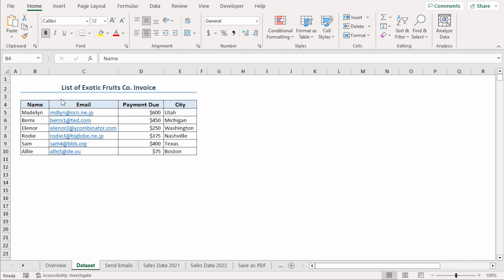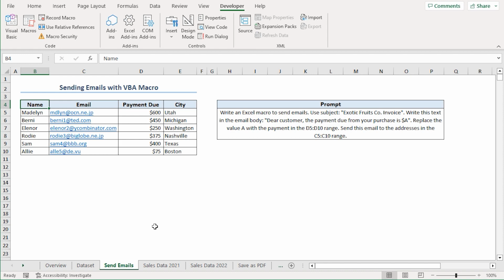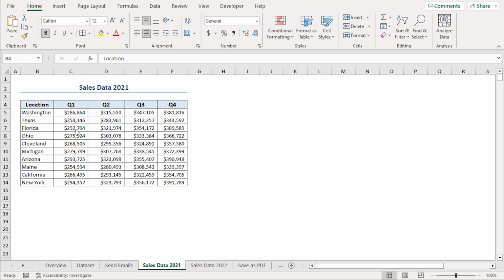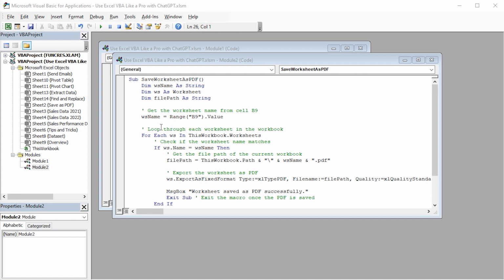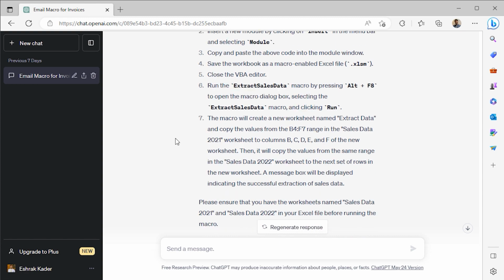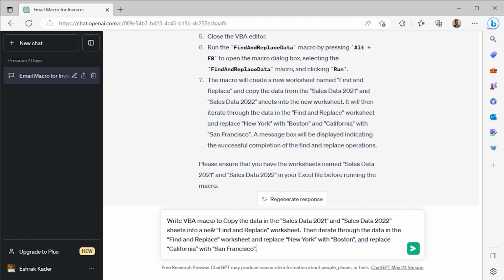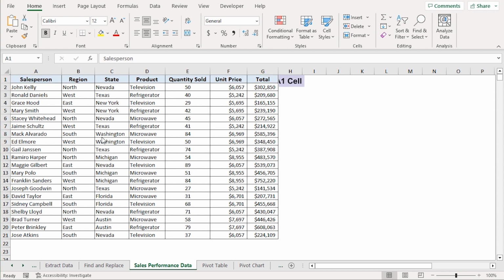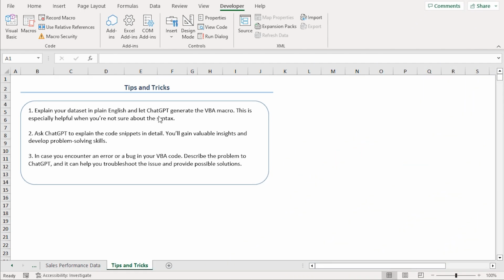Excel with ChatGPT (Use Excel VBA Like a Pro with ChatGPT)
Excel may be fully utilized with ChatGPT and VBA (Visual Basic for Applications)! Learn how to use Excel macros and automation with VBA in this video, with help from ChatGPT AI. I'll walk you through the process of writing VBA code to automate repetitive operations, construct user interfaces, write custom functions, and interact with data in Excel. This video will offer insightful tips and tricks to advance your Excel abilities, whether you're a novice or a seasoned user. Join me on this fun trip as I use ChatGPT to become an expert in Excel VBA!

0:00 - Intro
0:54 - What Is ChatGPT?
1:21 - Sending Email
4:55 - Save as PDF
8:10 - Extracting Data
10:35 - Find and Replace values
12:35 - Group data in PivotTable and PivotChart
14:59 - Tips and Tricks